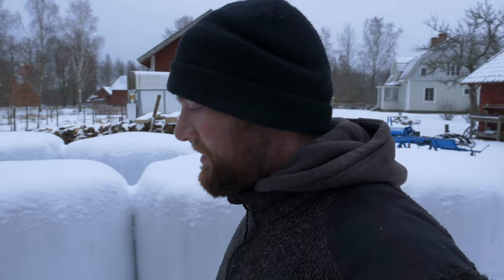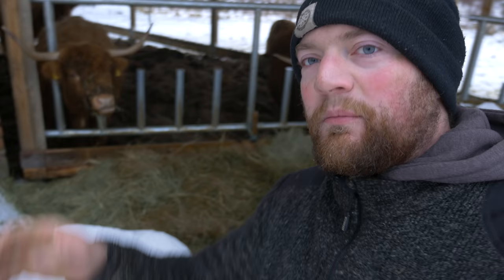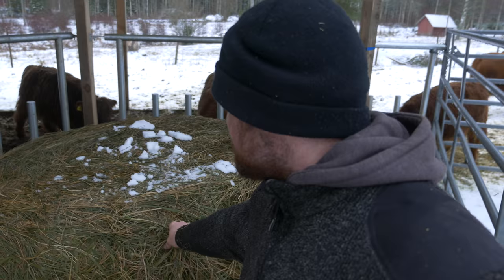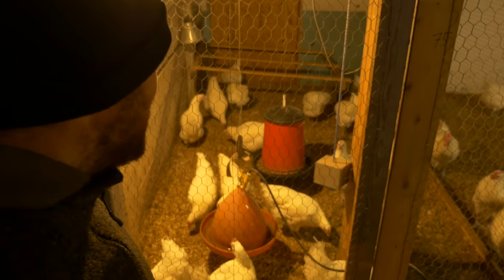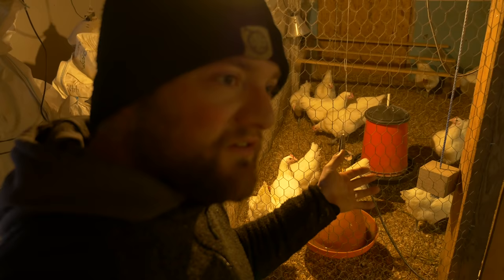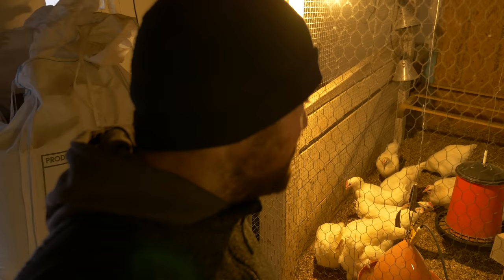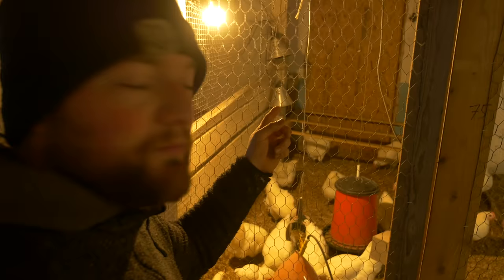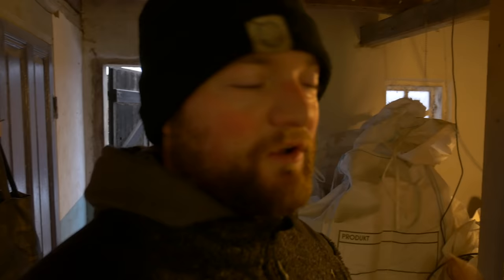The No. 1 Thing To Improve Chicken Health & more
In this video I talk about a few tips and tricks for keeping chickens during the winter season. I also show part of an interview with the famous farmer Joel Salatin where he and I talk about grain and silage as feed for cattle.

Poultry Equipment